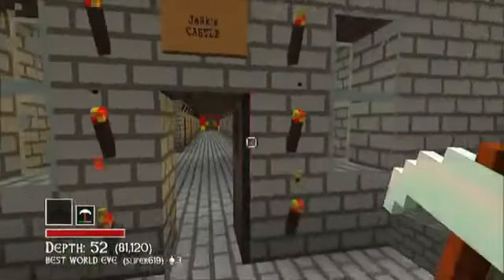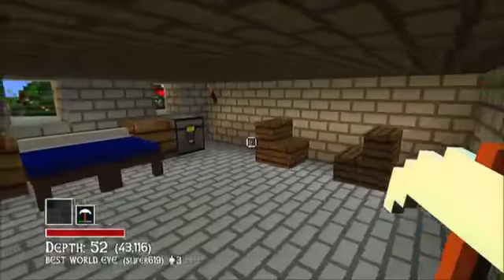Total Miner Forge EPIC WHOLE WORLD TOUR Pt.2 Castle,Casino,Strip Club, Etc...977